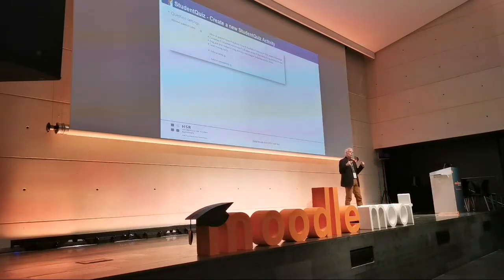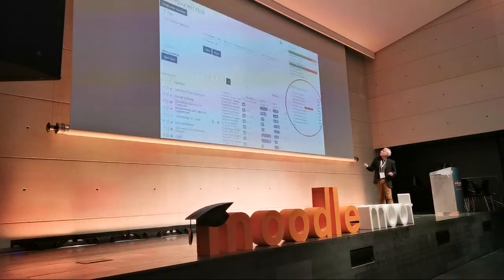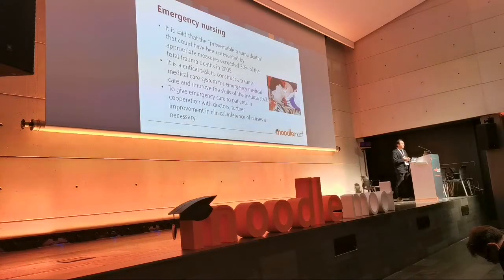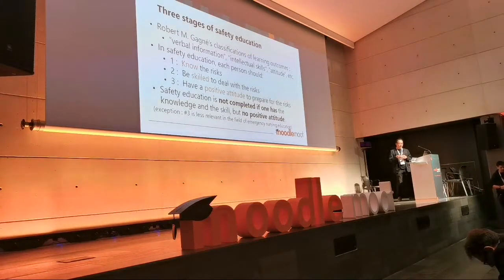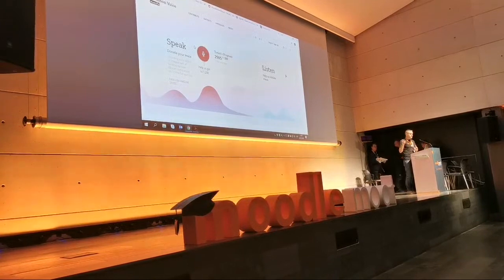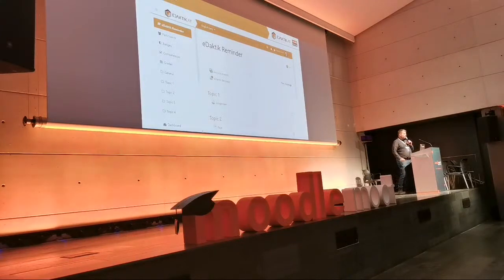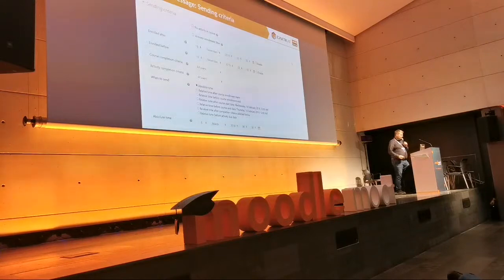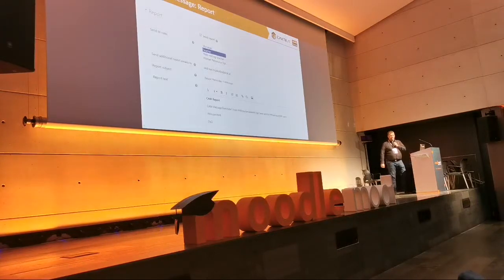MoodleMoot Global 2019 | November 20 | Global Room - Afternoon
For the very first time, we’re pleased to host MoodleMoot Global 2019 in Barcelona, from 18 – 20 November 2019, with guests and delegates from all around the world.